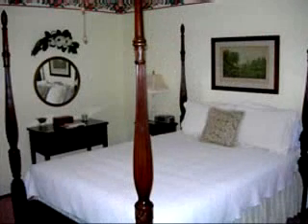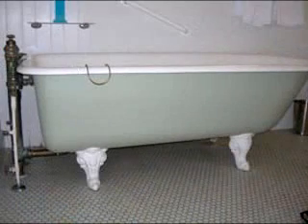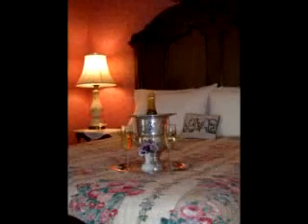Worth House Bed and Breakfast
This gem is nestled in Wilmington, NC.  With inviting beds and a scrumptous Breakfast, you will be sure to enjoy staying here.